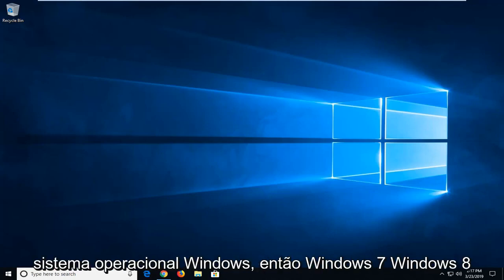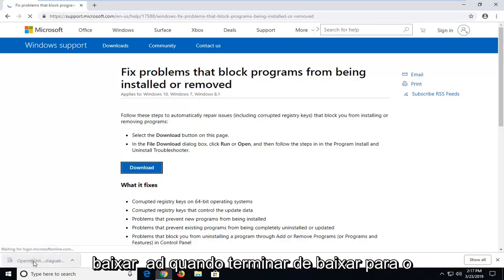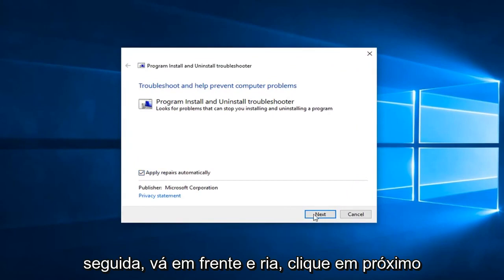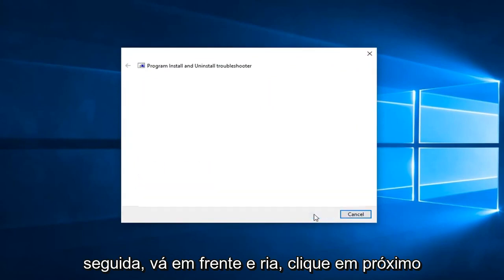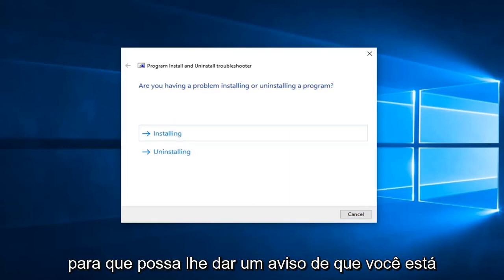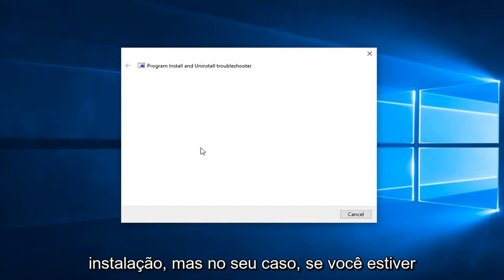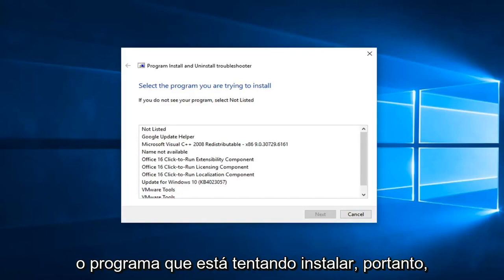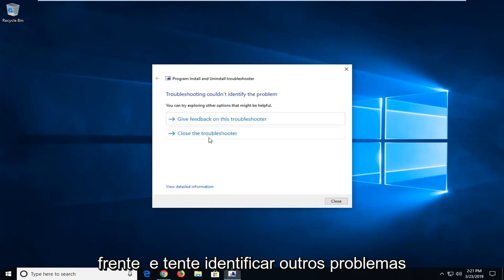Corrigir o Bootstrapper de instalação da Microsoft parou de funcionar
Corrigir o Bootstrapper de instalação da Microsoft parou de funcionar no Windows 11/10 [Tutorial].

 Como corrigir "O Bootstrapper de instalação da Microsoft parou de funcionar" ao desinstalar o Office.

Alguns usuários estão vendo o erro 'O interceptador de inicialização da instalação da Microsoft parou de funcionar' ao tentar iniciar um, vários ou todos os programas presentes no pacote do Microsoft Office. Esse problema ocorre em várias versões do Windows (Windows 7, Windows 8.1, Windows 10) e está confirmado para aparecer em conjunto com várias versões do Microsoft Office (2013, 2016, 2019).

bootstrapper de configuração da microsoft parou de funcionar correção
bootstrapper de configuração da microsoft parou de funcionar
bootstrapper de configuração da microsoft parou de funcionar windows 7
microsoft bootstrapper parou de funcionar windows 8
bootstrapper do cliente steam parou de funcionar windows 7